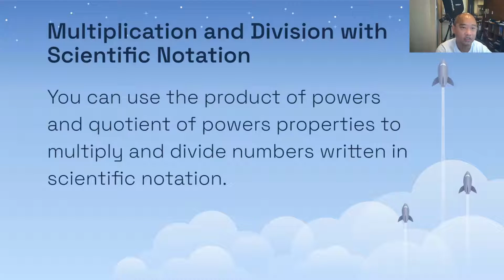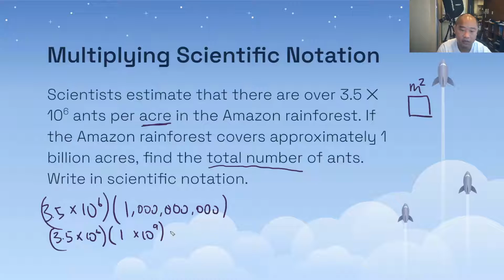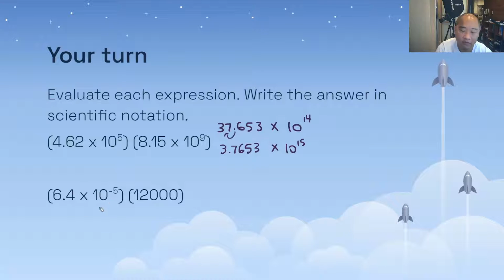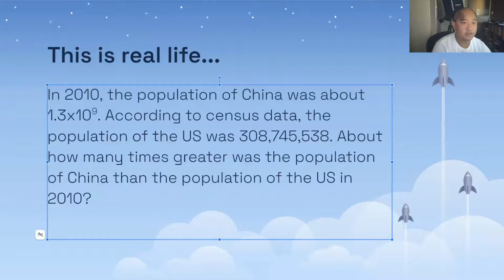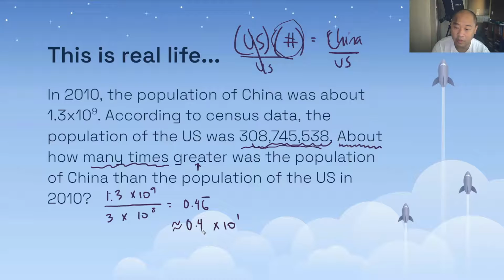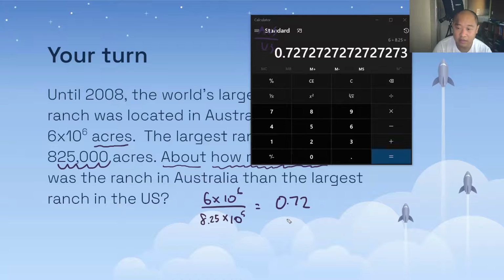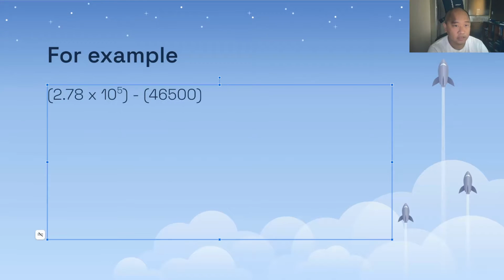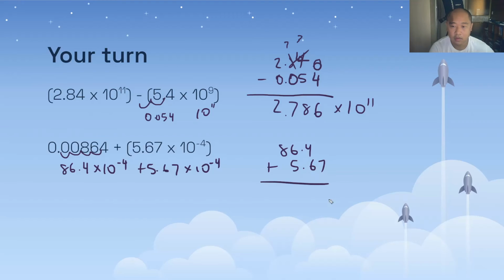Pre-Alg U2L5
Compute with Scientific Notation